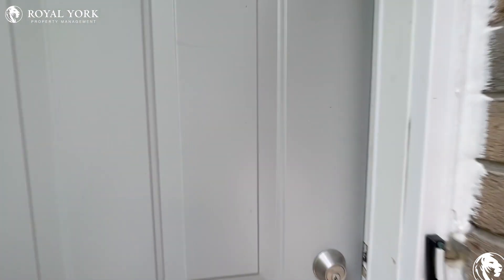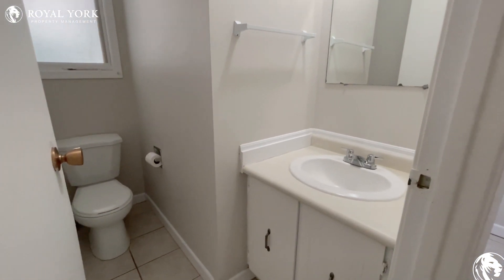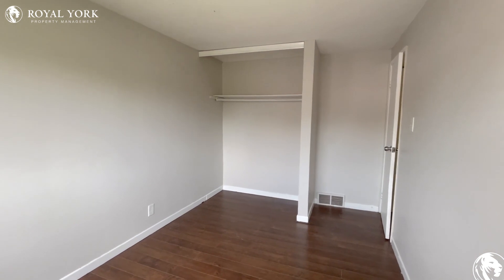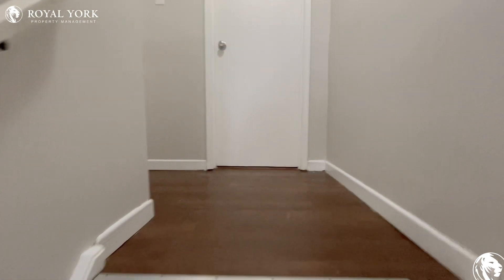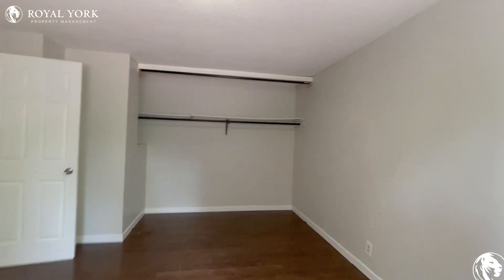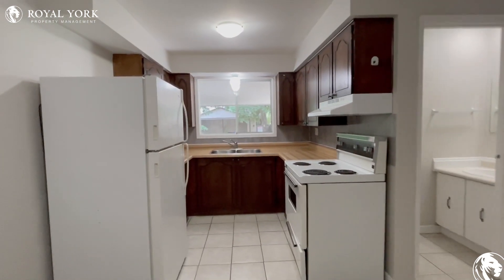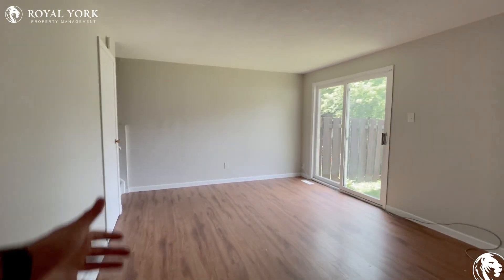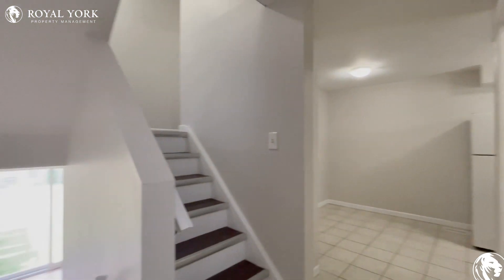16-80 Churchill Street, Waterloo, Ontario N2L 2X2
3 Bedrooms | 1.5 Bathrooms, White Appliances, Formica Countertops, Personal Thermostat, Ensuite Laundry, Hardwood Floors, Front Porch, Backyard, Tons of Natural Light.

Close to Conestoga Parkway, Erb at Roosevelt, Keats Way at Amos, Centennial Public School, Westmount Public School, Gzowski Park, Clair Lake Park, Sunrise Shopping Centre, Conestoga Mall, Earth Sciences Museum, City of Waterloo Museum.

16-80 Churchill Street, Waterloo, Ontario N2L 2X2
Erb Street West and Fischer-Hallman Road North

5 Minutes Away From Waterloo Park!!
Located in a Quiet Neighbourhood!!

$2,100 (Two Parking Spaces Included)

UNIT AMENITIES:
*3 Bedrooms | 1.5 Bathrooms
*White Appliances
*Formica Countertops
*Personal Thermostat
*Hardwood Floors
*Ensuite Laundry
*8 Foot Ceilings
*Backyard Included
*Front Porch
*Tons of Space and Natural Light
*Hot Water Tank is Included
*This is a Newly Renovated Freehold Townhouse

***PROPERTY LEASED***